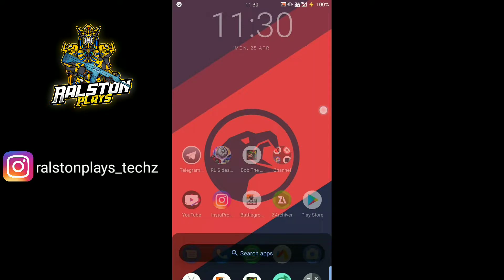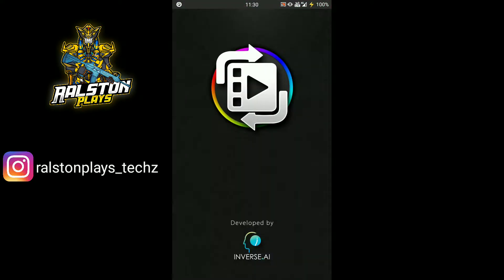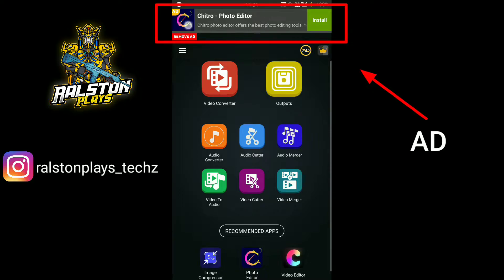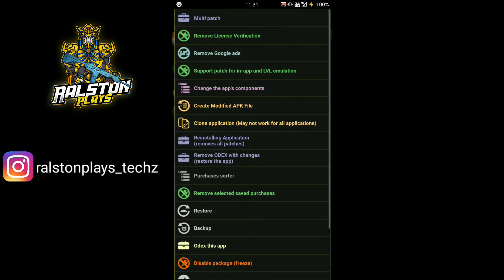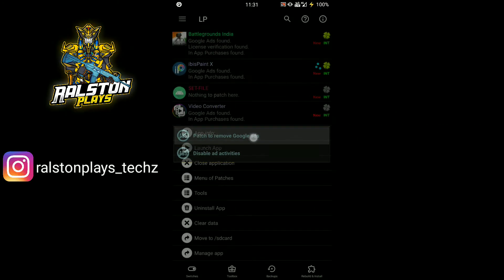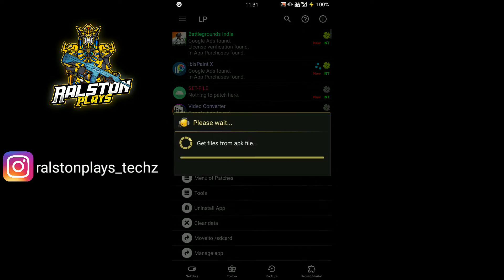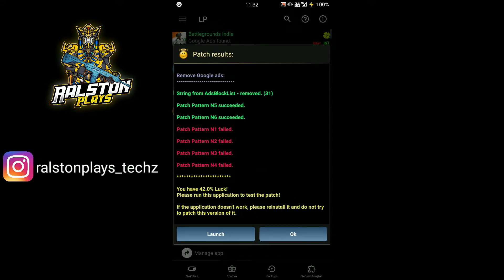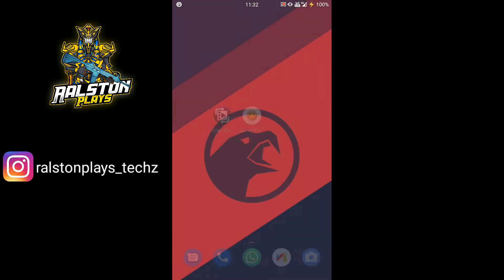Disable Ads in any application | LuckyPatcher #1 | [Non-Rooted]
hey guys Ralston here,
In today's video we are going to learn how to disable google ads service in any application with simple way.
📱Mobile Specs -
Redmi Note 4
3 / 32 varient
snapdragon 625
[Rooted] --
CPU overclocked to 2.2GHz
Sleepy kernal (custom) {Kcal supported}
Corvus custom rom V16.1